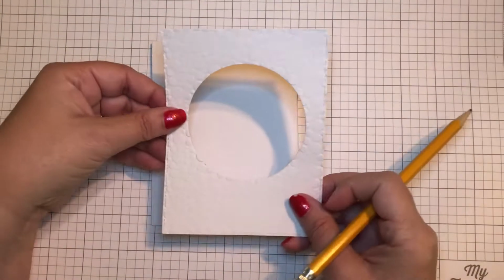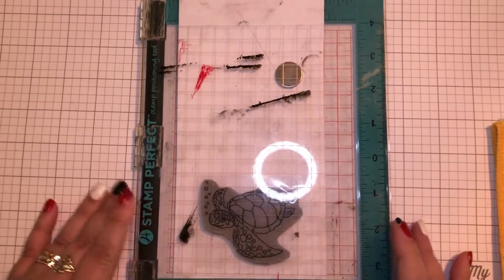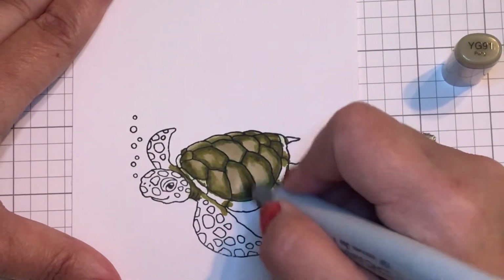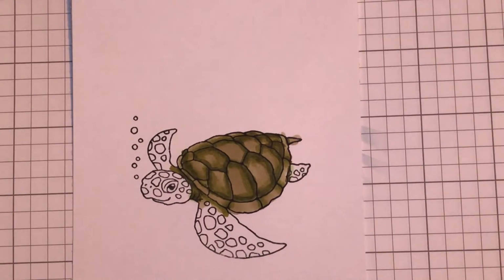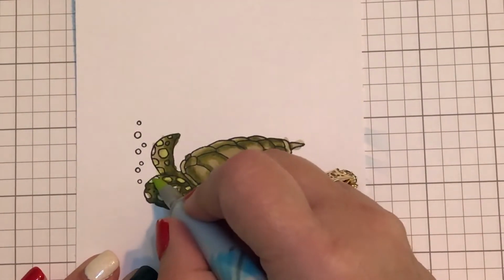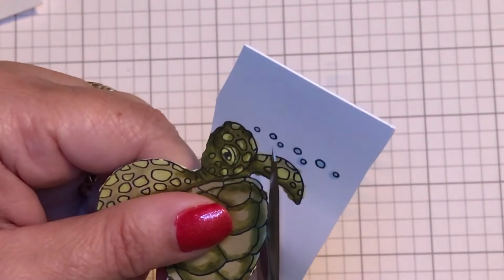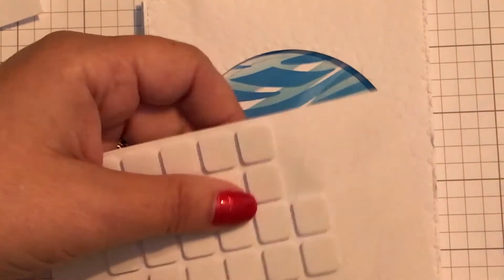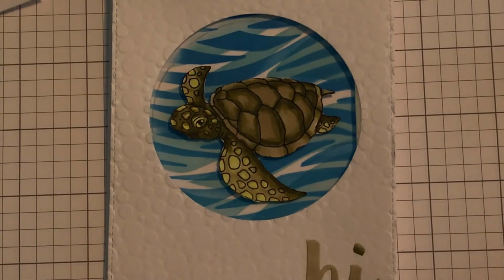Scrapping for Less | Stampendous Turtle